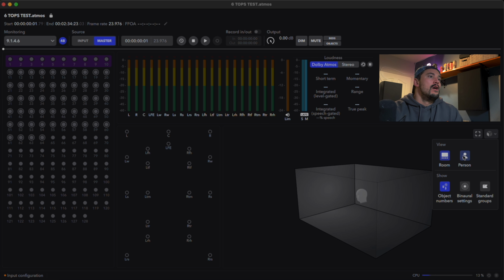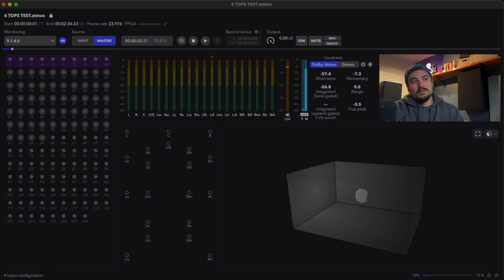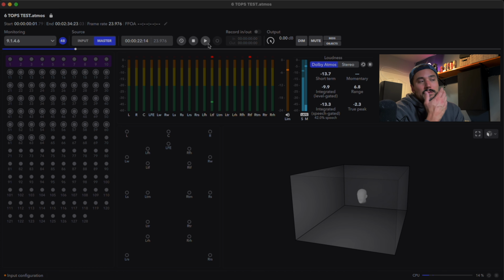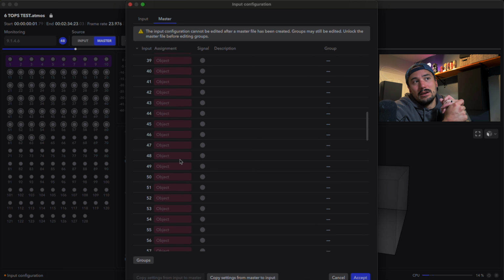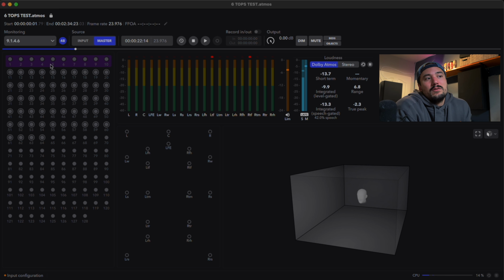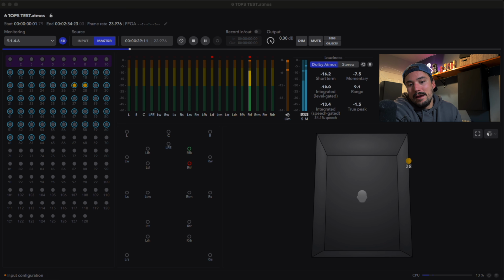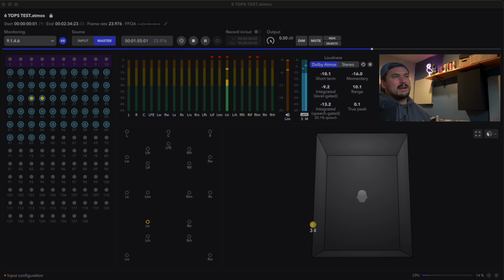Atmos Decoding - 6 Discrete Top Channels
In this video we look at what content type is available for Top channels in Dolby Atmos.

We show that is its possible to have an object discretely rendered to each of the 6 top positions available in Dolby Atmos via the Dolby Rendering Suite and playback of that file being decoded via Kaleidescape Strato S to StormAudio ISP via HDMI.